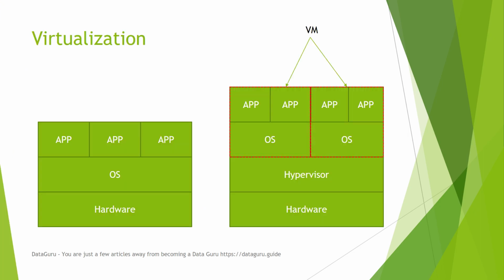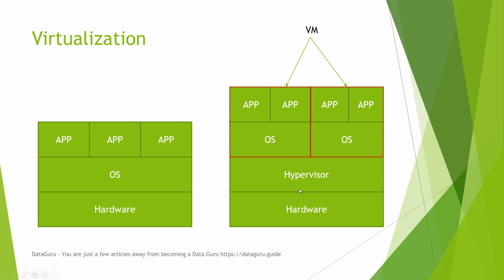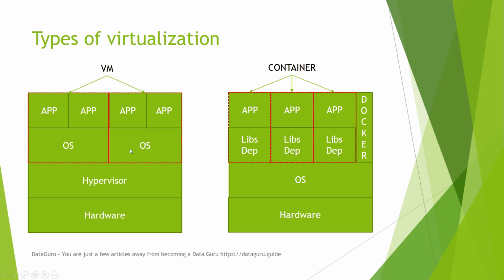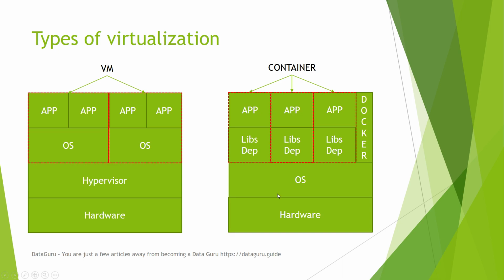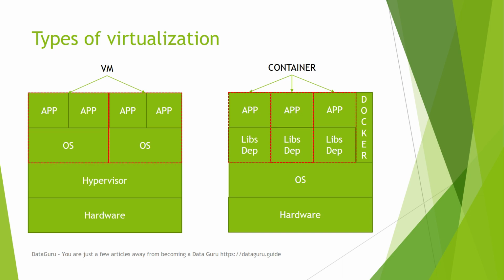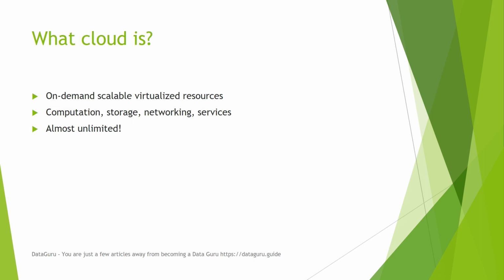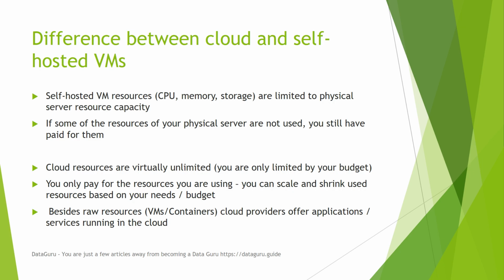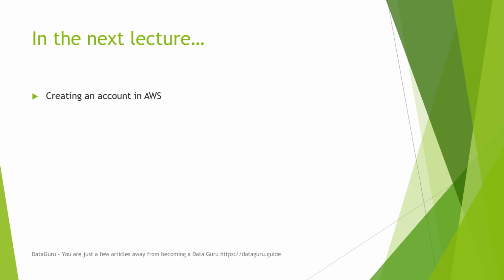Cloud technologies: Virtualization and definition of cloud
In this video we discuss in details what virtualization is, what are the different types of virtualization, definition of cloud and how self-hosted VM differs from VM hosted in the cloud

In the next video we will start talking about AWS - will discuss how to create an AWS account